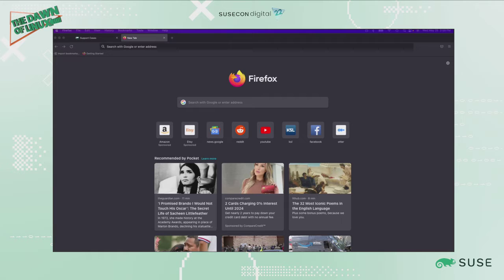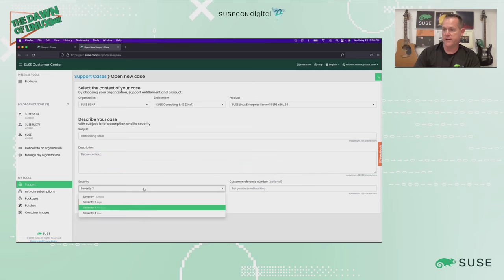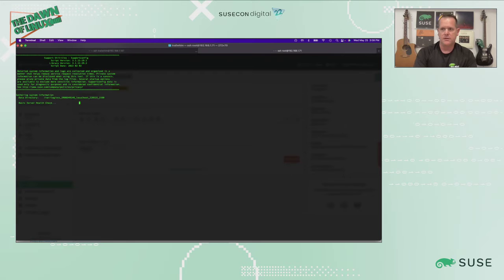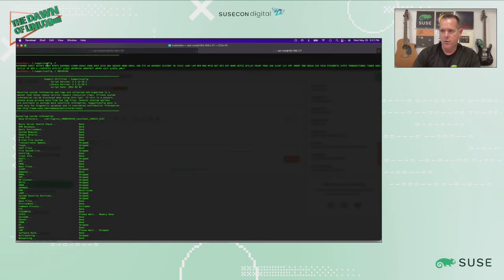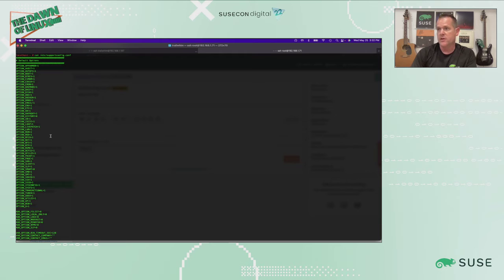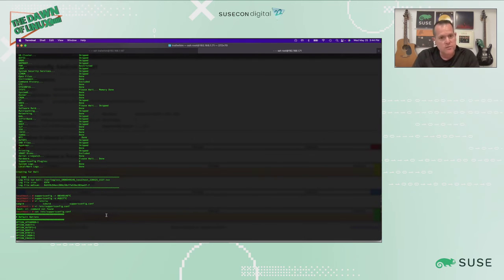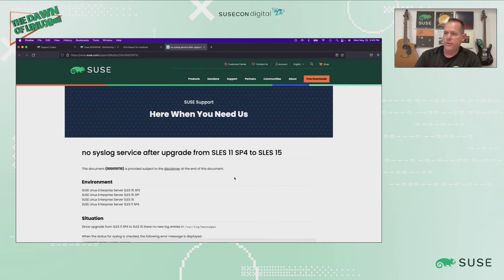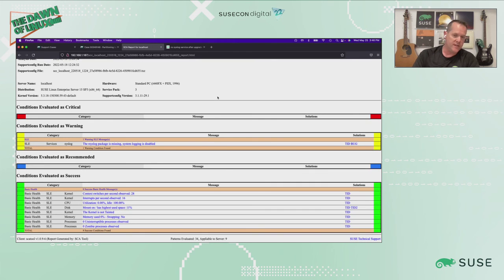SUSE's Supportconfig - What can it do? What information does it provide (and why should you care?)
In this session we will discuss Supportconfig, a system information gathering tool, and why it is used among SUSE Support (and how that benefits you as a systems administrator).

- Speakers: Nathan Nelson, Michael Carrington
- Session code: SUSECON 2022 - TUT-1284
- Session Category: Enterprise Linux
- Session Technical Level: Technical Beginner
- Topics: Enterprise Linux, Linux Systems Management, Support & Maintenance